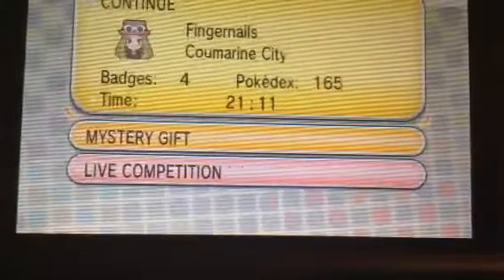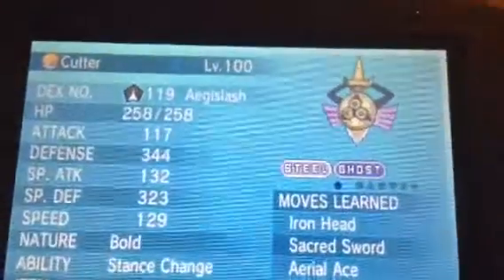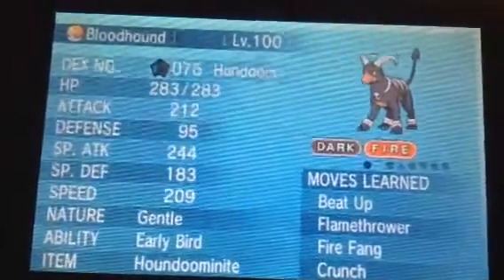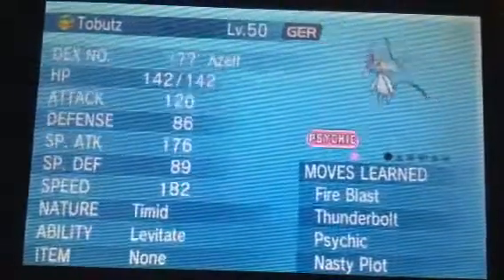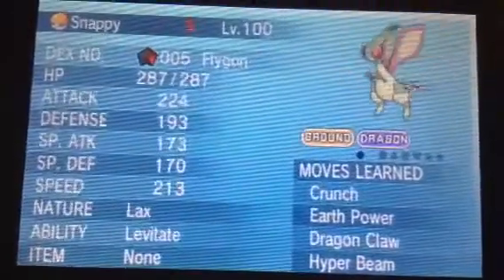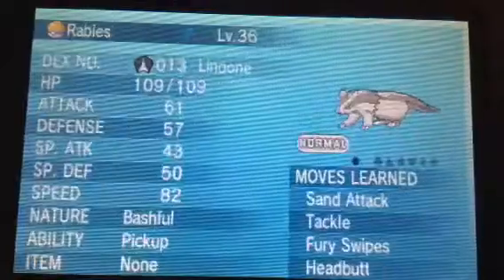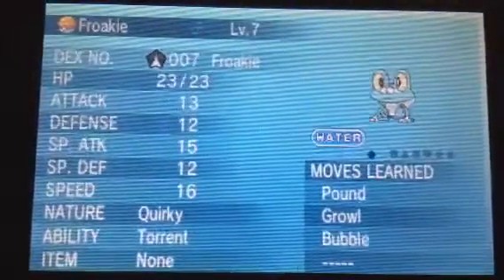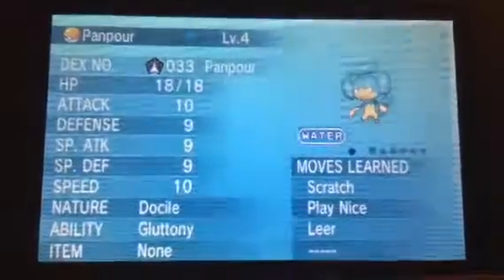Pokemon X- My Pokemon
Pokemon x!